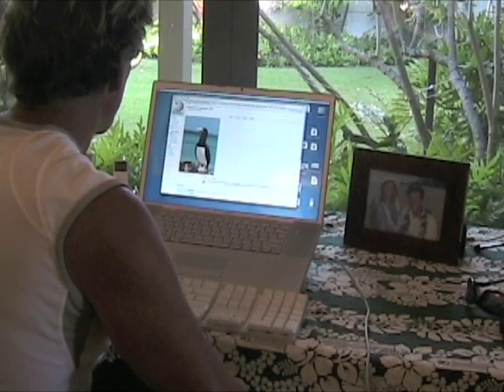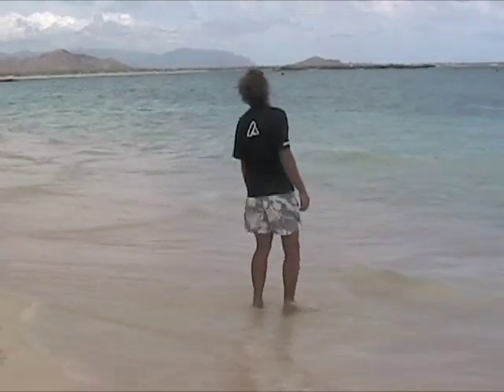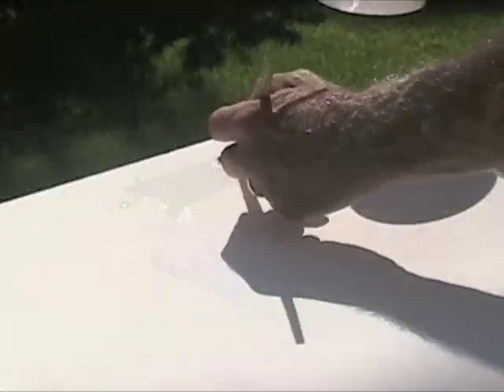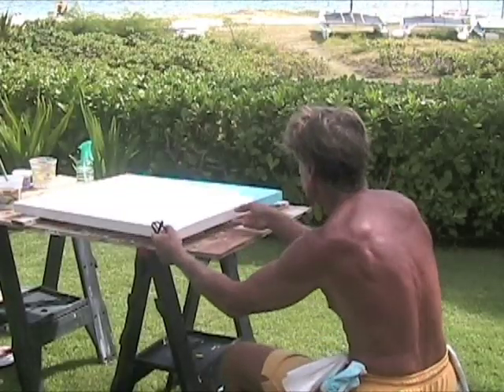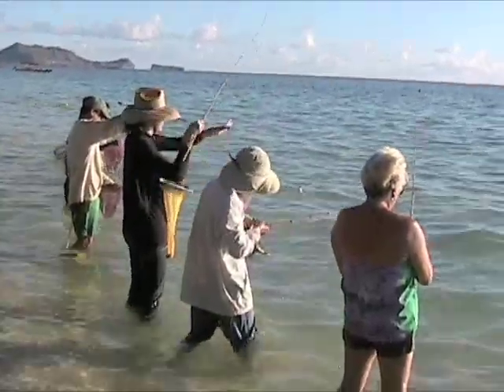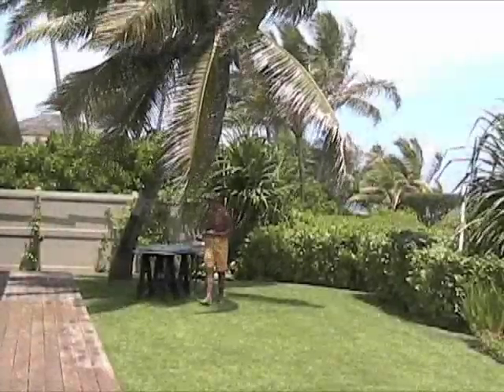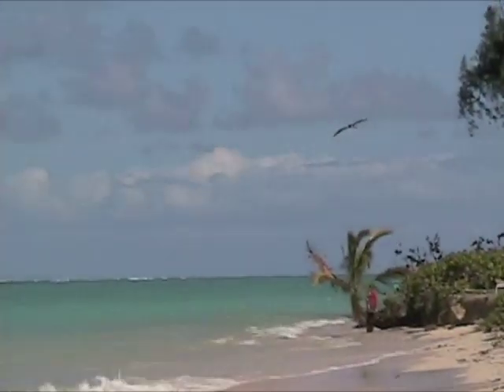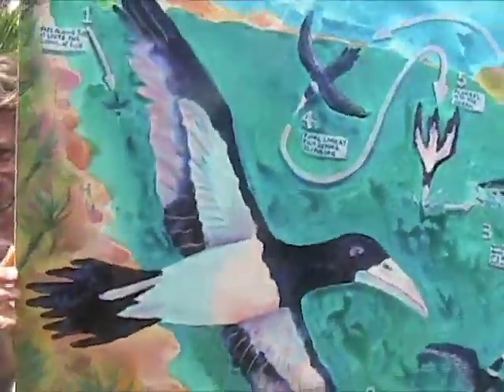The Hawaiian 'A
August in Hawai'i means the Oama are running.
Using the windward rhythms and the Mokulua Islands as background, this film explores a wonderful bird and the influence it casts over one artist.